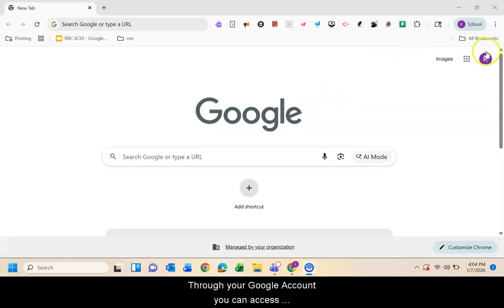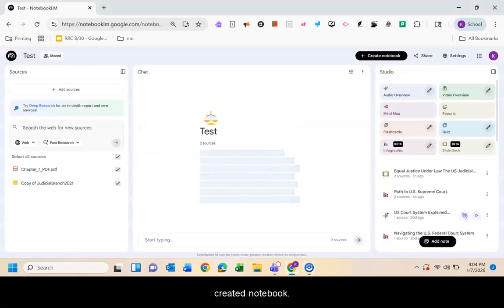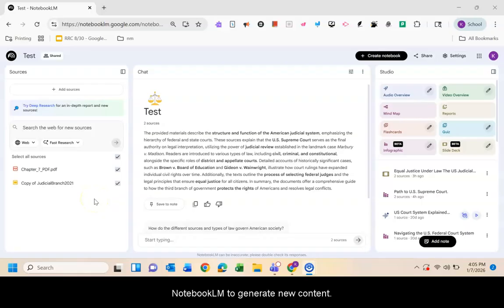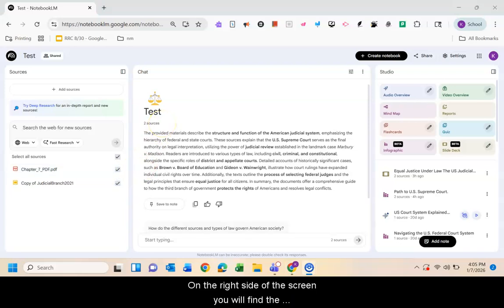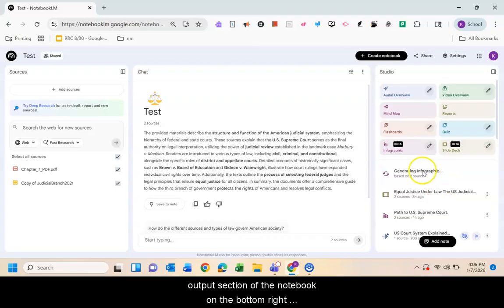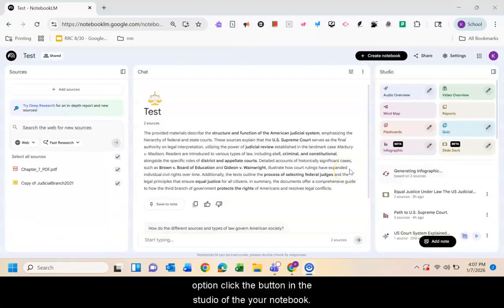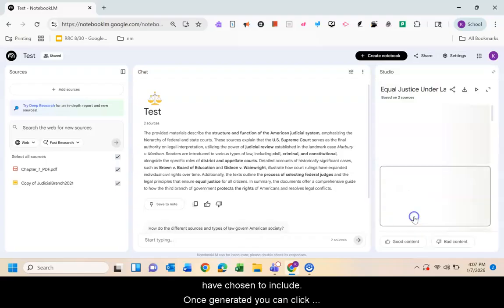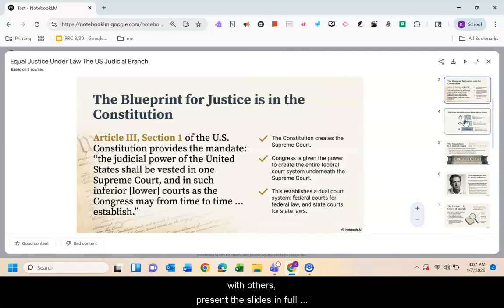Generate a Slide Deck & Infographic in NotebookLM (Step-by-Step | Studio)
In this tutorial, Kyle Krenz walks you through NotebookLM’s new beta features: Infographics and Slide Decks. Learn how to open NotebookLM from your Google account, choose an existing notebook, upload (or web-search) sources, select which sources to include, and then use the Studio panel to generate visual outputs.

First, you’ll create an Infographic that summarizes your selected sources, then share it or download it (often as an image file you can print or post elsewhere). Next, you’ll generate a Slide Deck, NotebookLM builds it from your chosen sources and lets you share, present, or download as a PDF. Perfect for turning your existing materials into classroom-ready visuals for teachers and students.